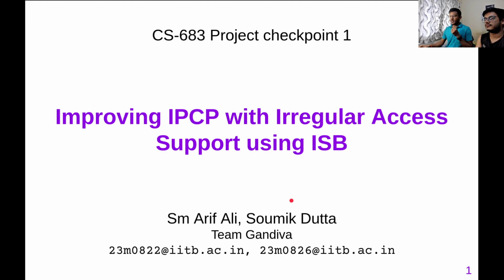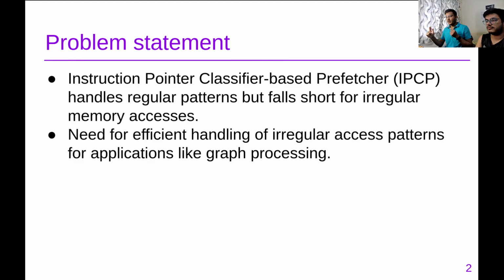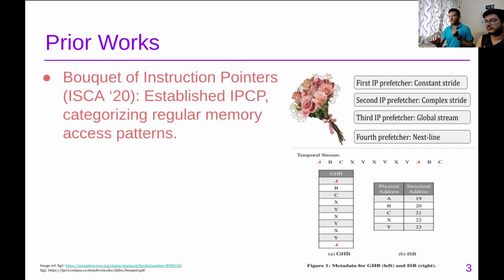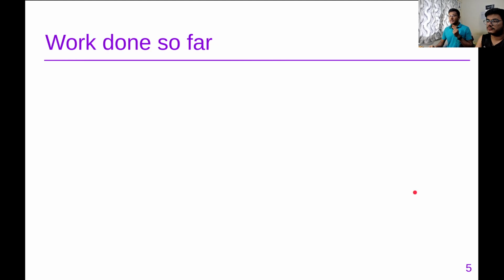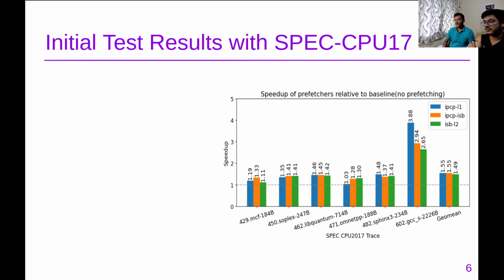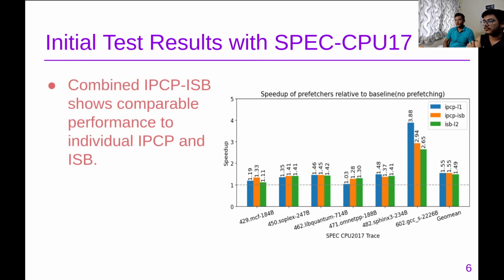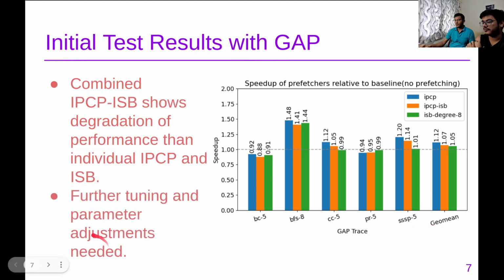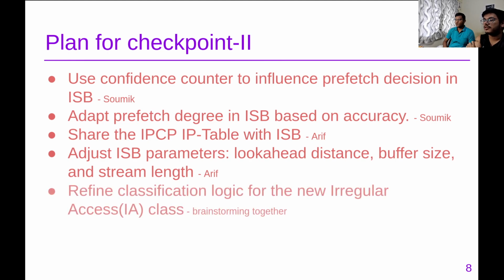Team_Gandiva_cs683_Project_checkpoint1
Improving IPCP prefetcher with ISB prefecther